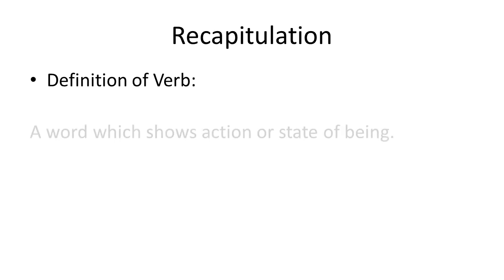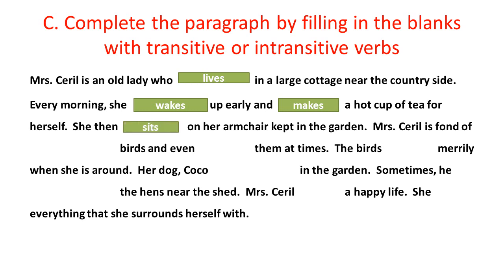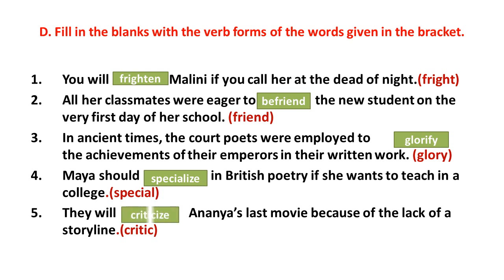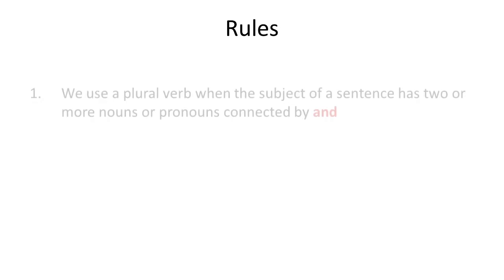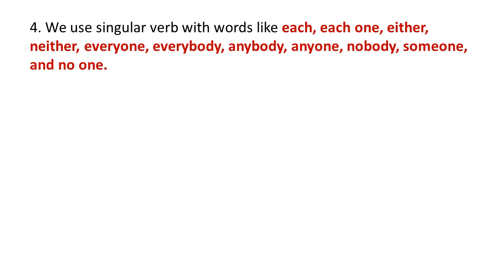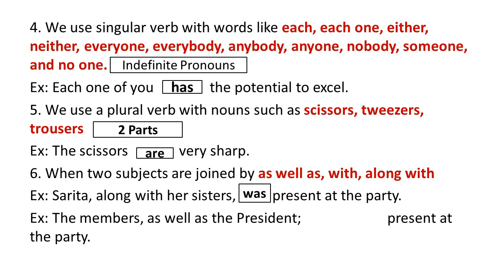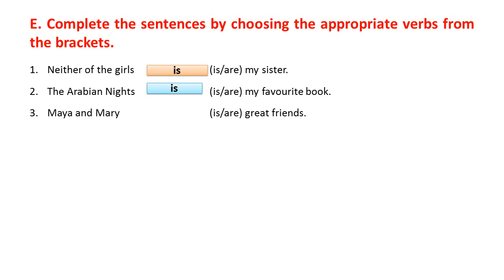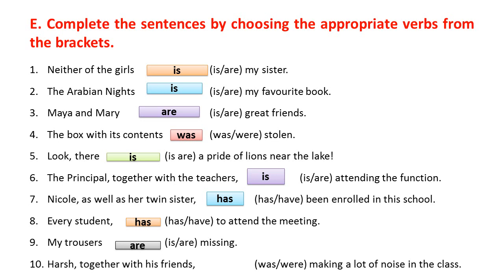ICSE CLASS 7 ENGLISH GRAMMAR VERBS PART 2